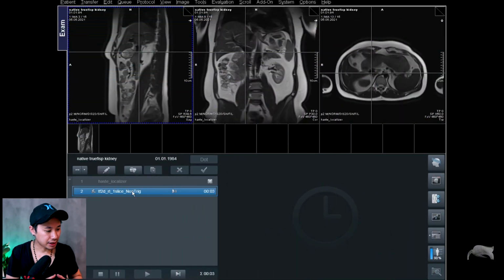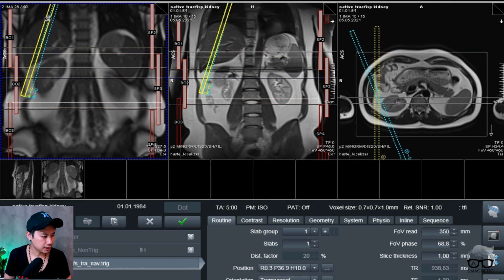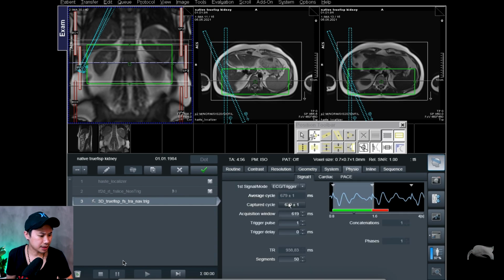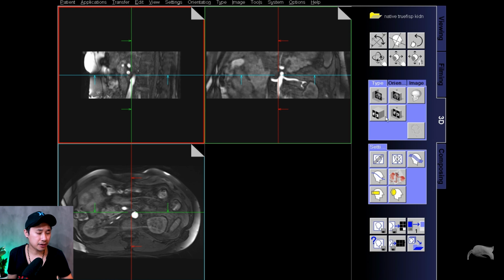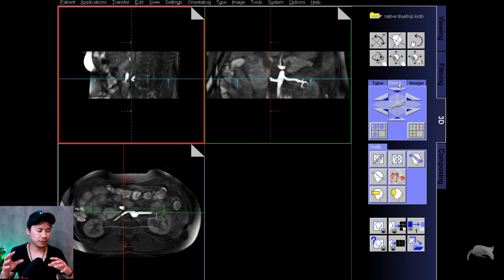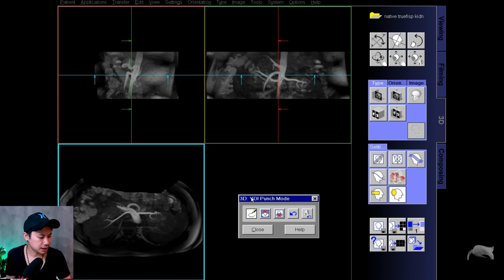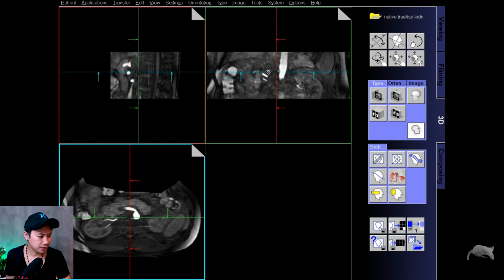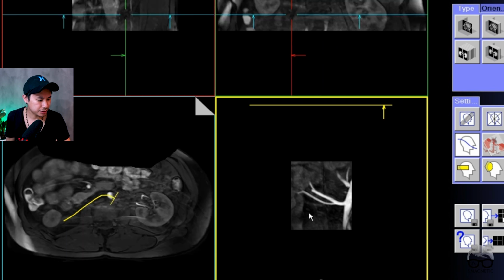NativeTruefisp – “HOW I DO IT”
After request from my viewers I’m happy to share with you today how I perform NativeTruefisp renal arteries.
Tune in and check it out.